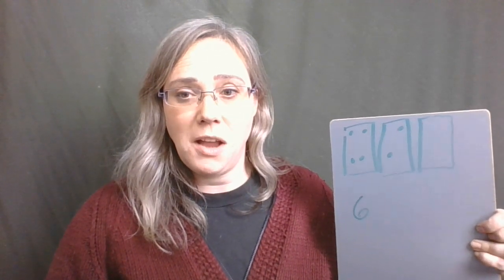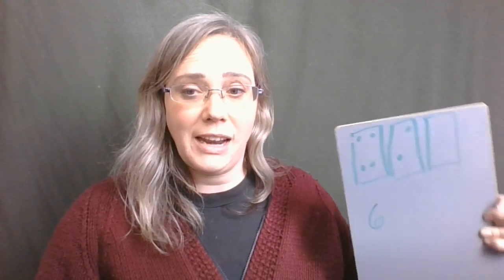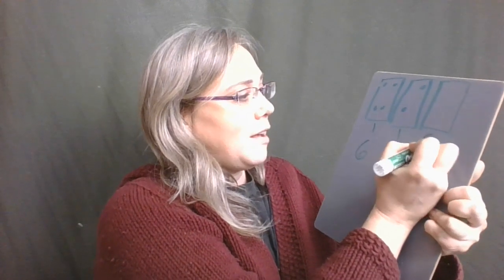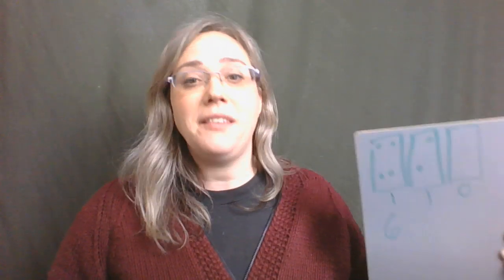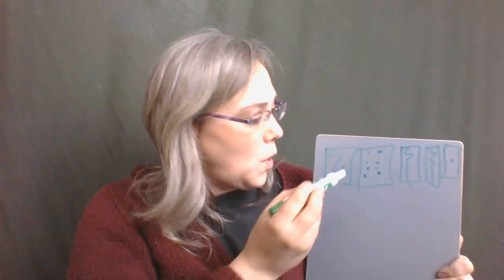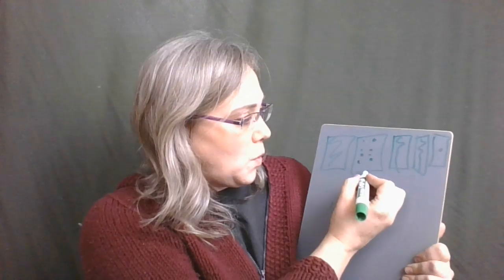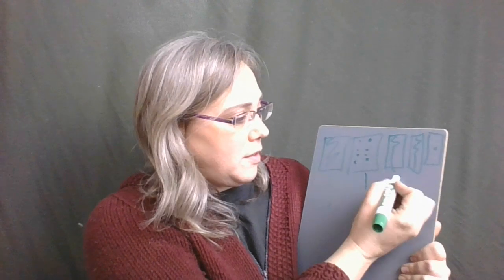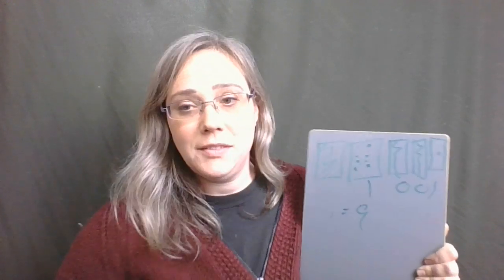Binary part 1